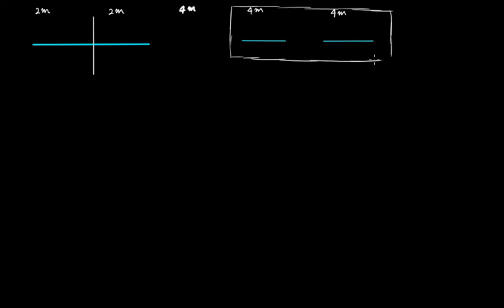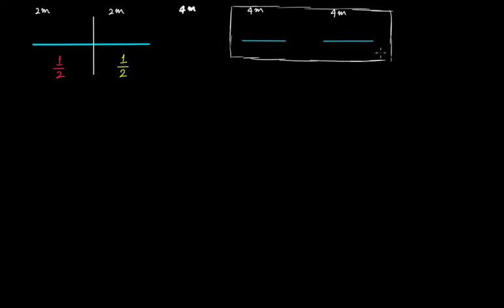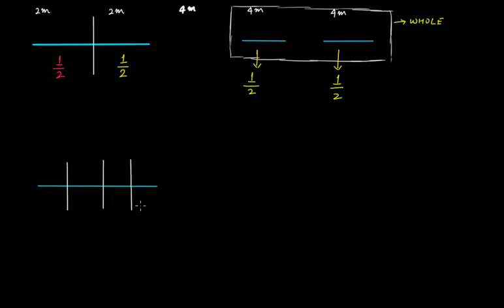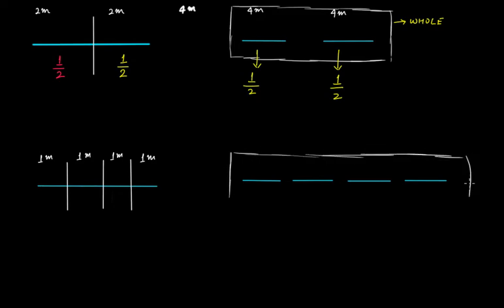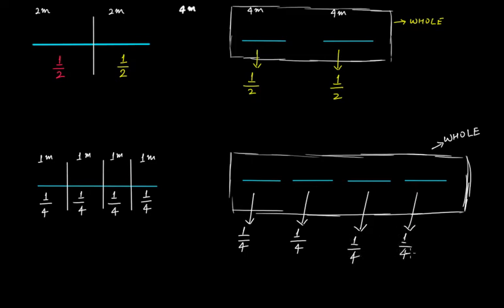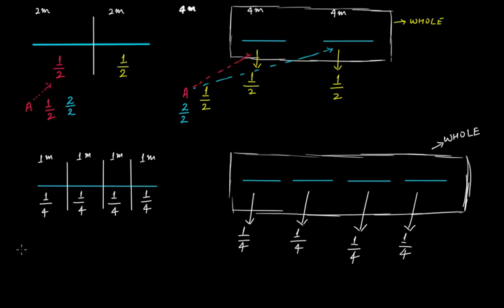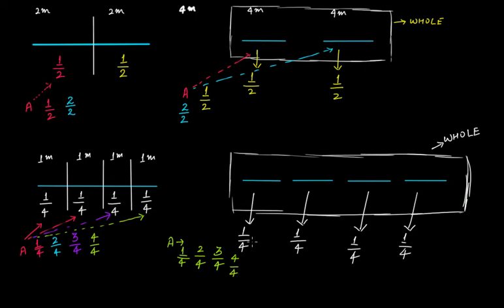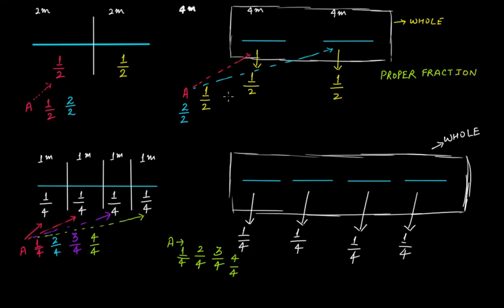What is a Proper Fraction? || Grade 6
In this video lecture we discuss the following:
(1) What is a proper fraction?